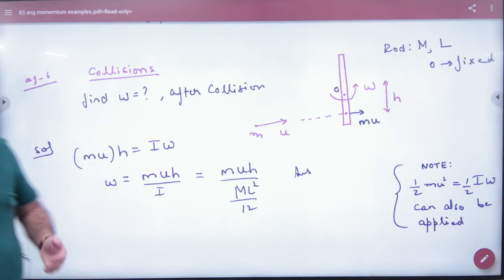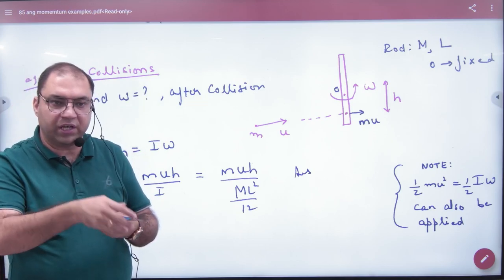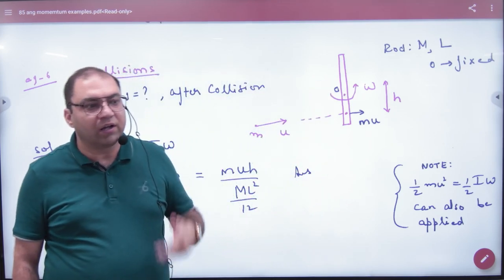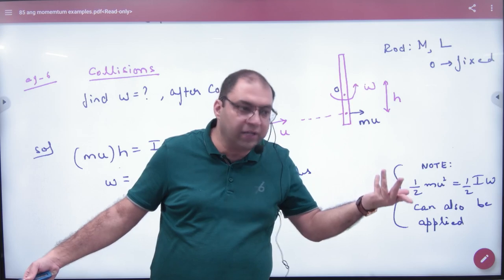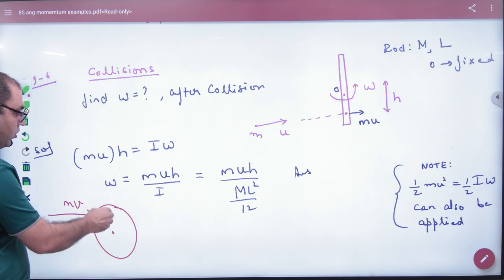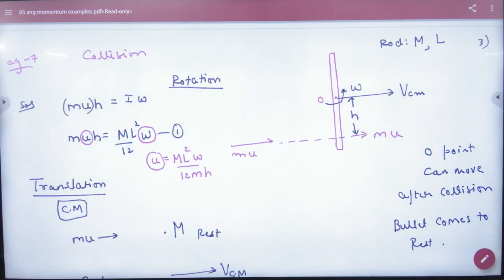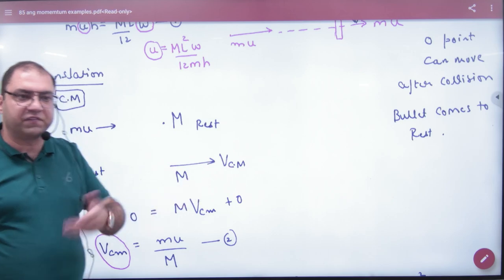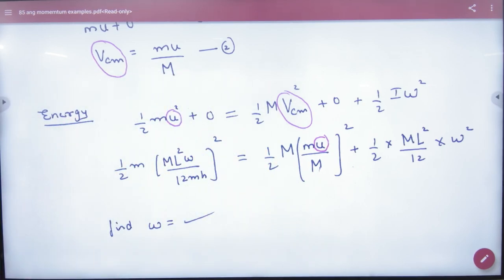1 Angular momentum conservation examples